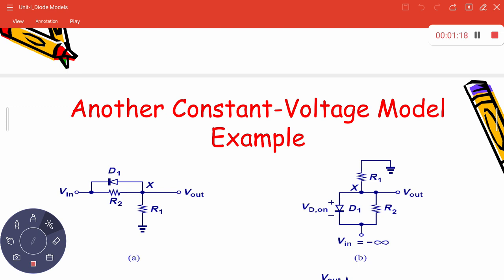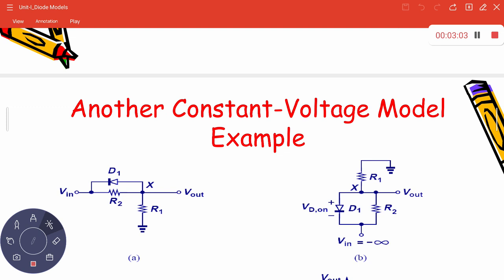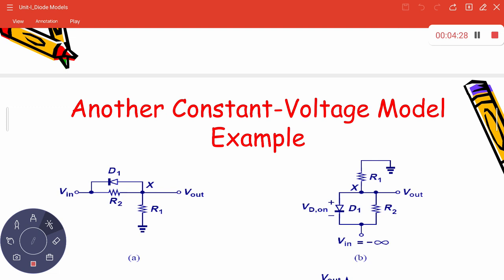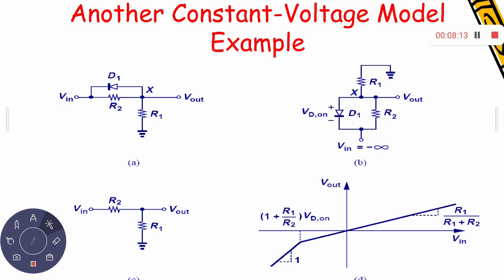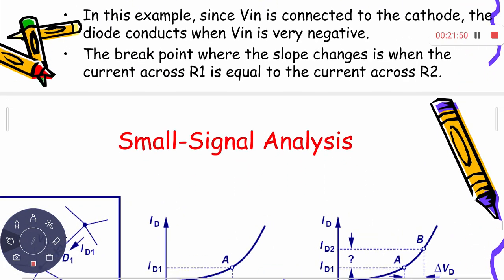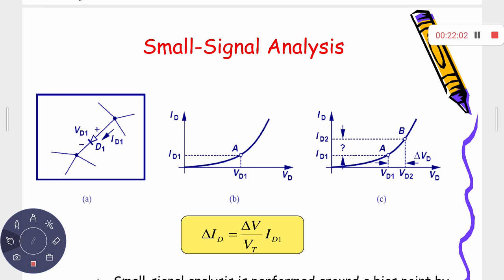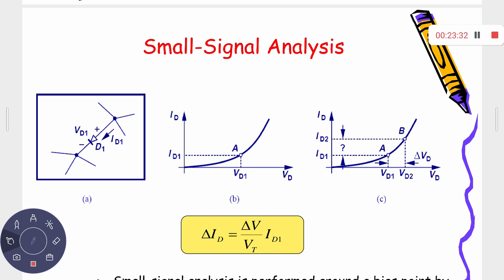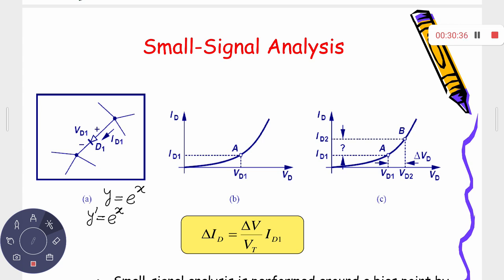Diode resistance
This lecture video illustrates on the ideation of static and dynamic resistance of diode. Notion of small signal in connection with diode operation has been explicitly illustrated.